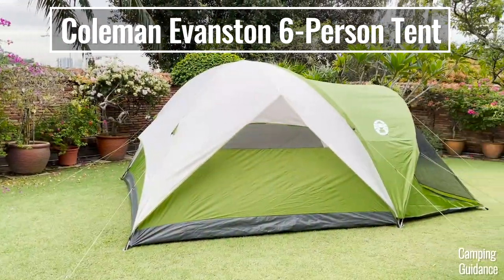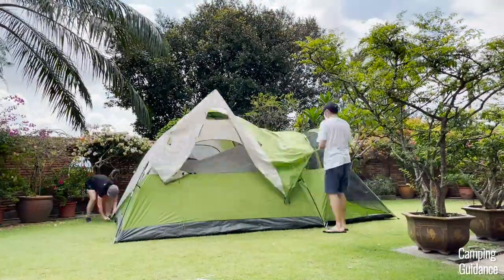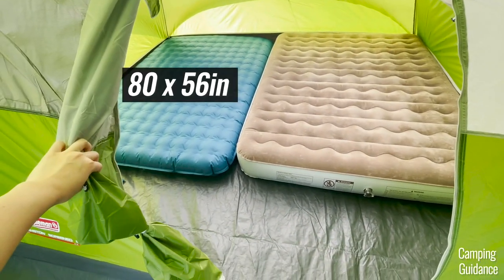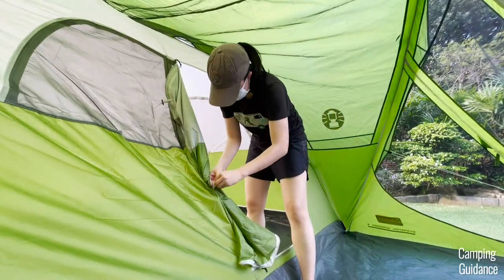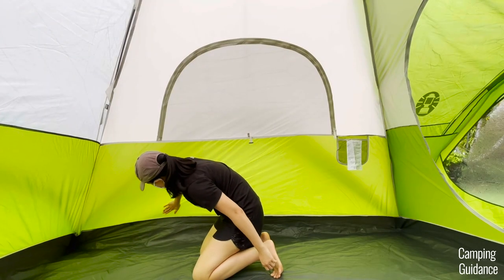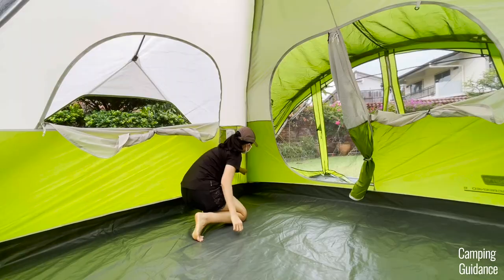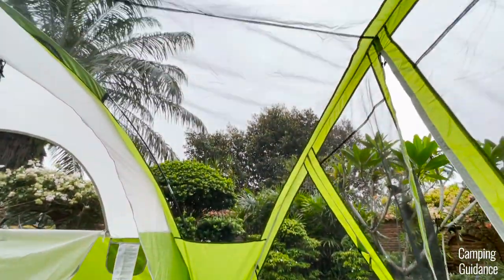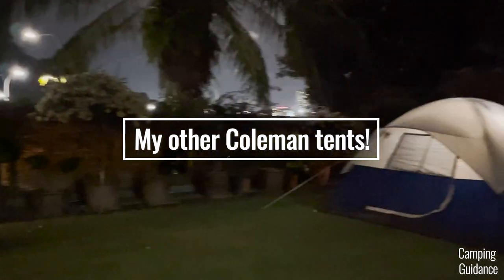Coleman Evanston 6-Person Tent (TESTS + REVIEW!)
Coleman Evanston 6-Person Tent Full Review - Here's everything you'll find out about this Coleman tent in this video:

►Set Up
►Take Down
►Peak Height
►Base Area
►Mattress Sizing
►Screen Room
►Windows
►Doors
►Storage options
►Ventilation (hot day and rainy day)
►Rain Test
►Quality
►Portability
►Pros & Cons
►Recommendation
►Unboxing

🧭 Chapters:
00:00 Intro & In the Box
00:25 Set Up
01:39 Take Down
01:55 Height
02:17 Base Area
03:13 Screen Room
03:37 Windows
04:09 Doors
05:11 Storage
05:27 Rain Test
06:16 Ventilation
07:07 Quality
08:11 Portability
08:27 Pros, Cons, Unboxing, Recommendation